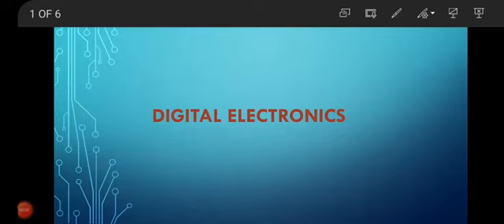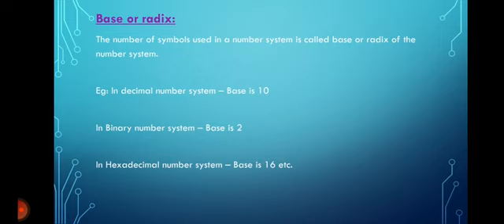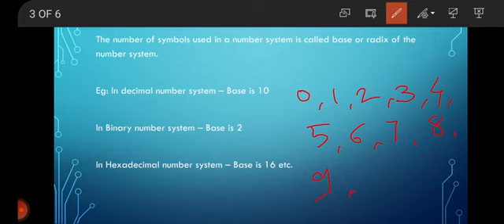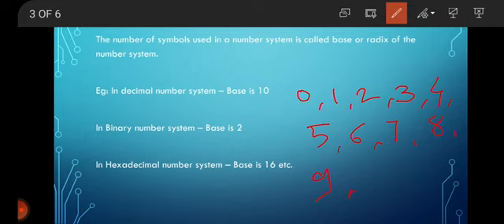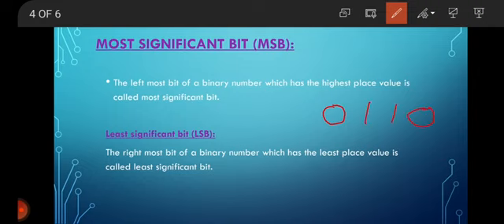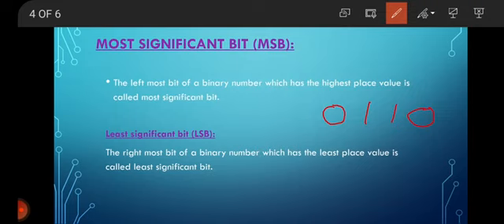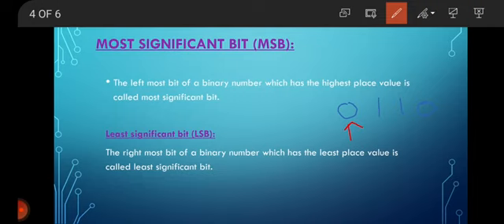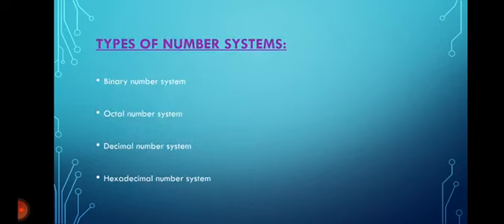Digital Electronics| Base or Radix|Most significant bit (MSB)|Least significant bit (LSB)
Digital Electronics in simple language